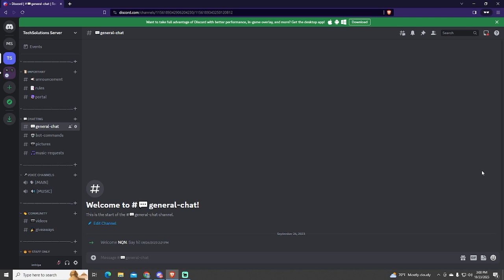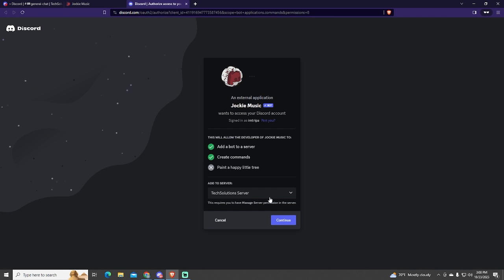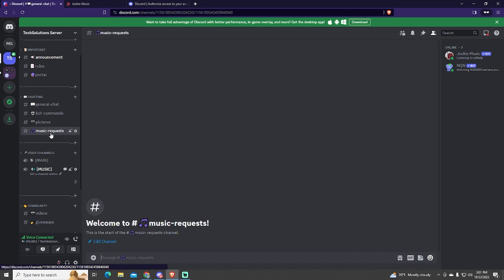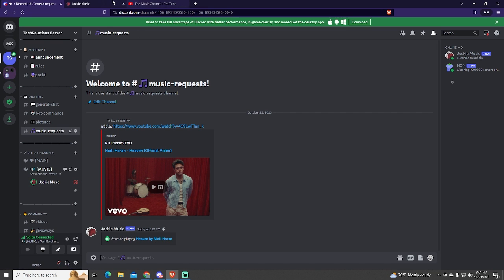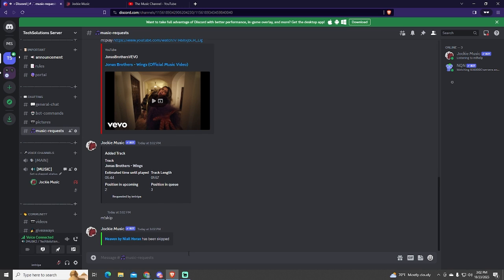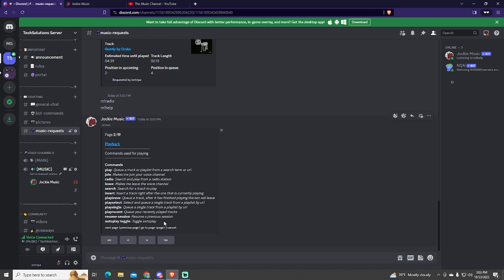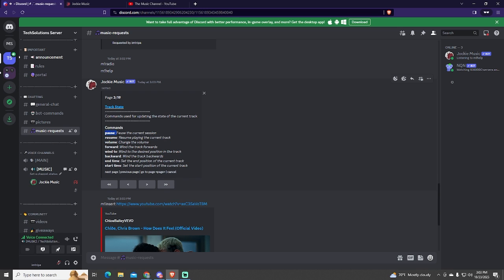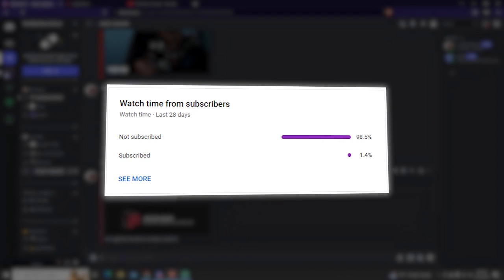How to Add YOUTUBE MUSIC BOT To Discord Server - 2026 Method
How to play Youtube music on Discord ! Use this new discord bot to play youtube music on your discord calls! It supports spotify, soundcloud, youtube and more!
Easy 1 minute setup ! 2024 method! Not banned Discord bot!

If you like this content please consider leaving a like and sub!